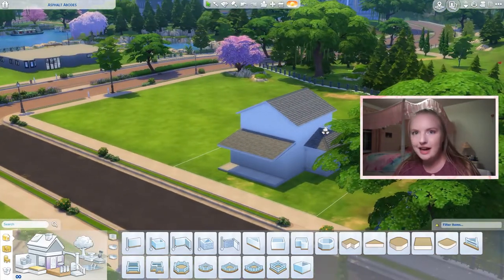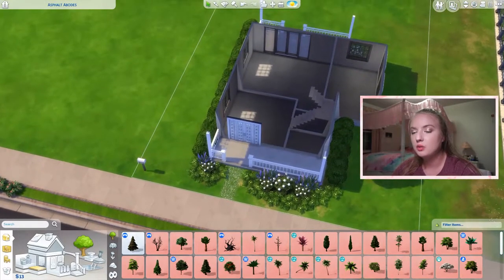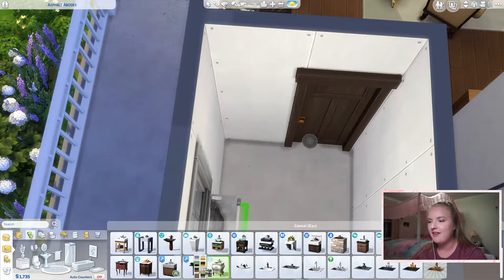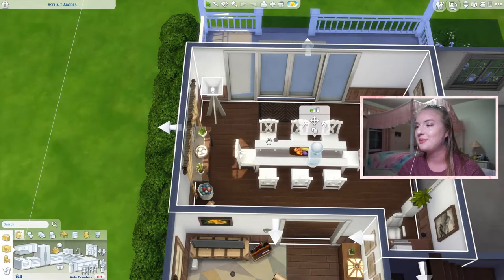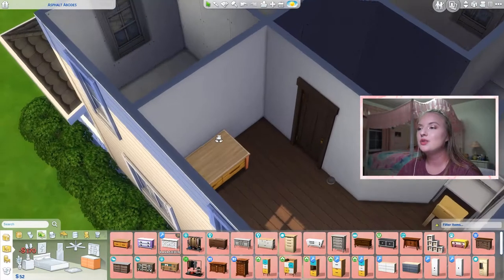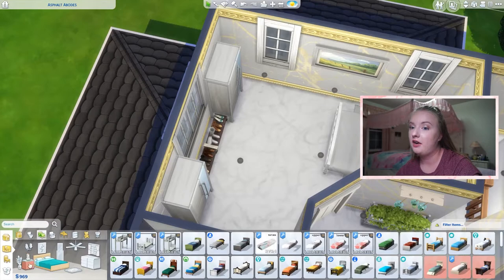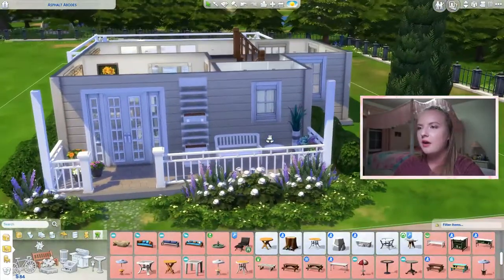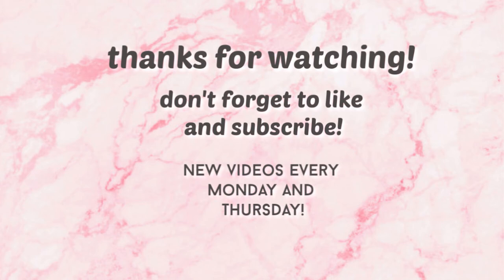The Sims 4 but every room is a DIFFERENT BUDGET!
the sims 4 but every room is a DIFFERENT BUDGET build challenge!!

hope you guys like this one lmao it was a struggle to build but i think like 85% of the house turned out really nice!!!